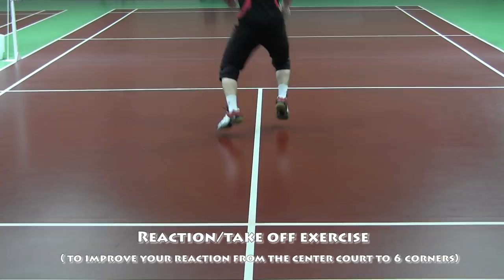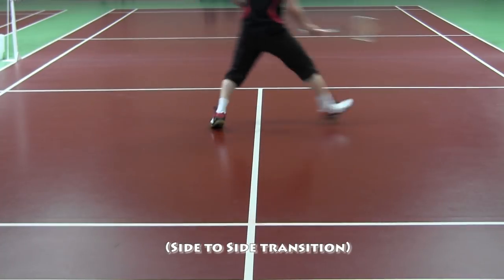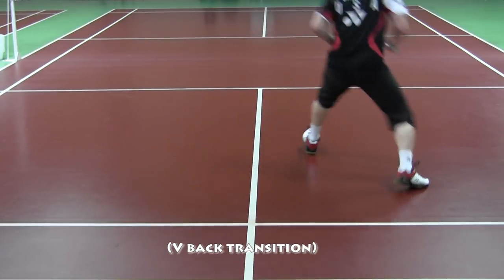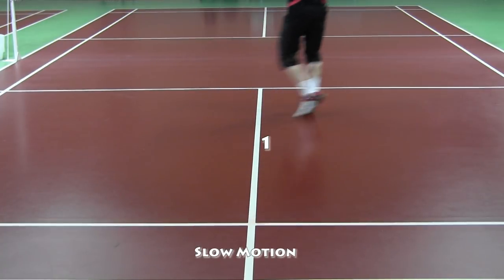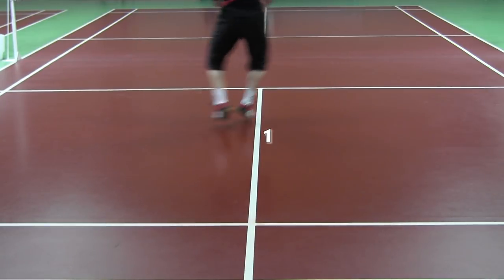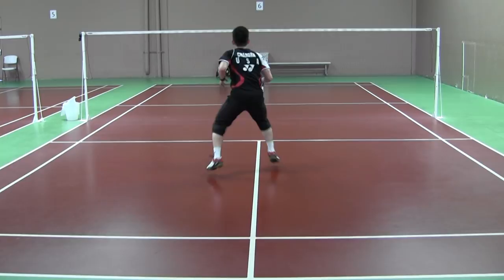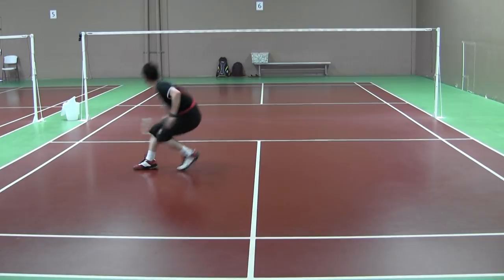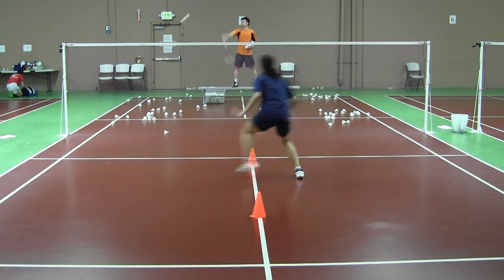Badminton Footwork - 6 Corners in singles (Advance)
Hey Guys, here is my 6 corner single footwork. I hope this video can help to improve your footwork in single. I saw many junior player are struggle with their footwork, especially here in the United States. I hope through this video, and my previous footwork video that i have posted, will help them to improved and be able to apply it in the real game more efficiently.